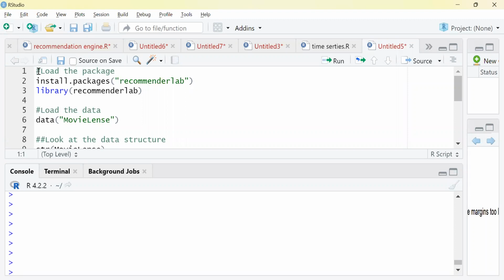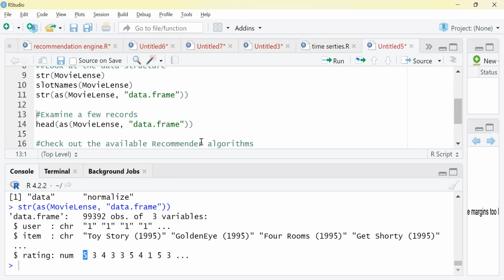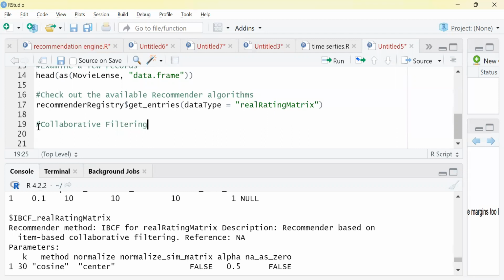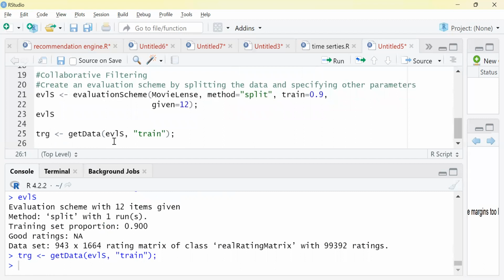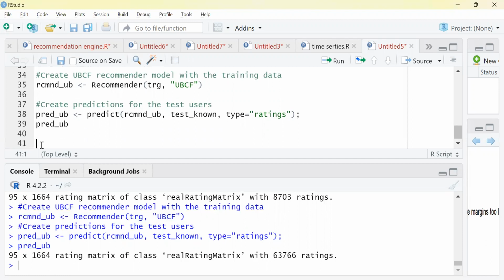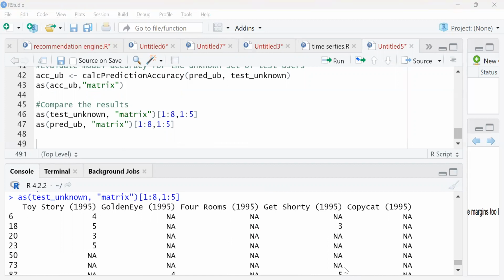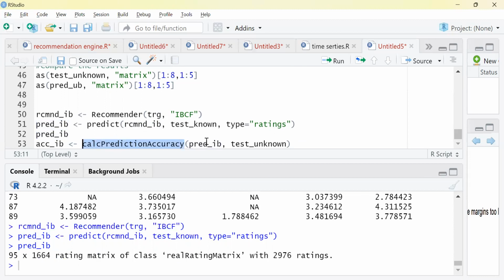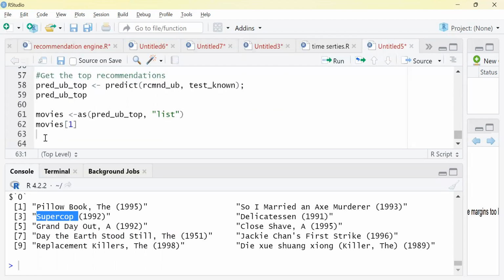Recommendation engine using Collaborative Filtering in R|Machine Learning for product recommendation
In this video we discuss the following properties:
1. Recommendation engine
2. Long Tail Issue
3. Cold Start Problem.
4. User Based Collaborative Filtering (UBCF)
5. Item Based Collaborative Filtering (UBCF)